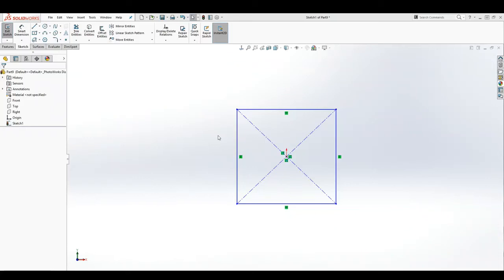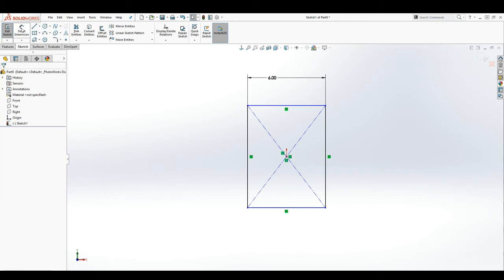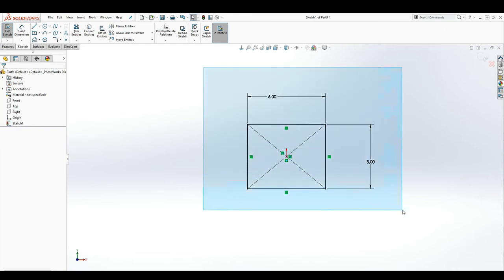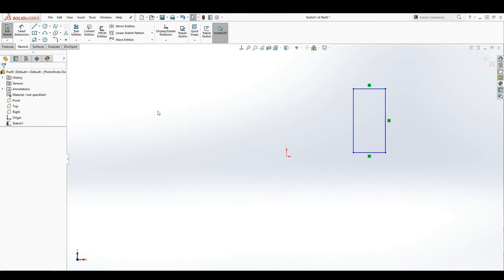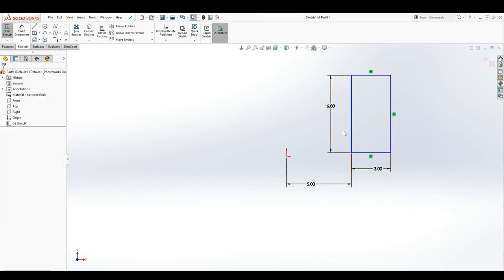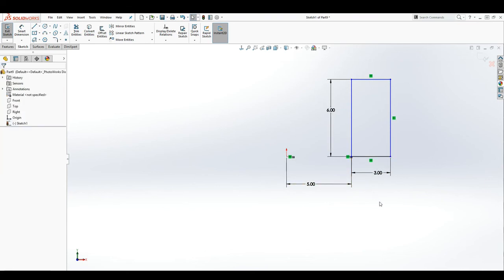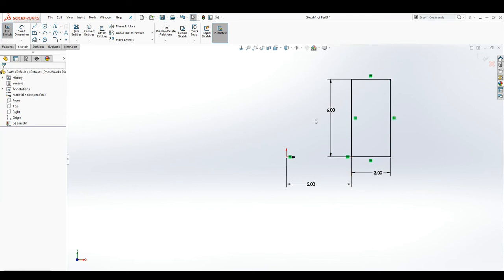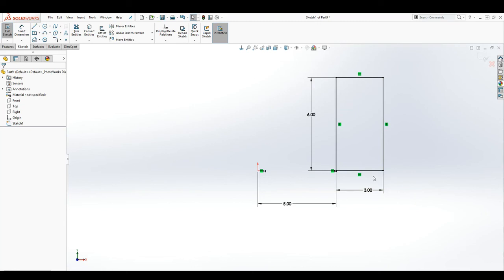SOLIDWORKS Part-26 Fully Defined Sketch